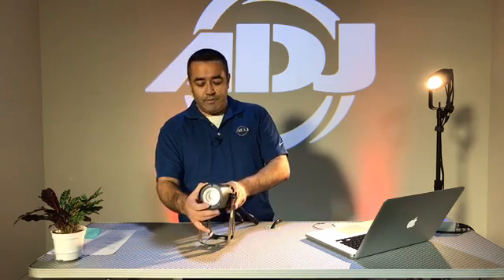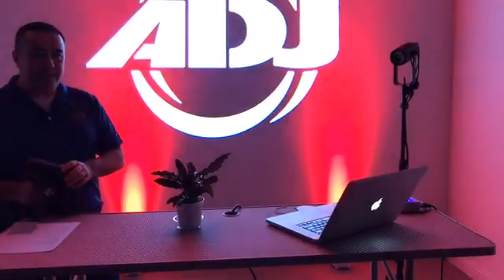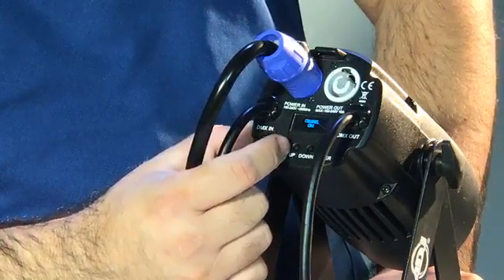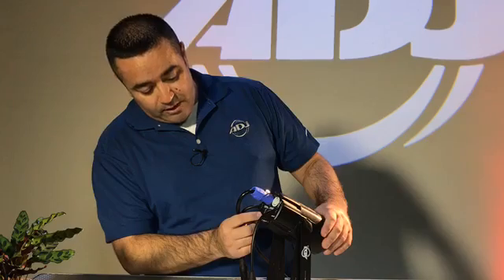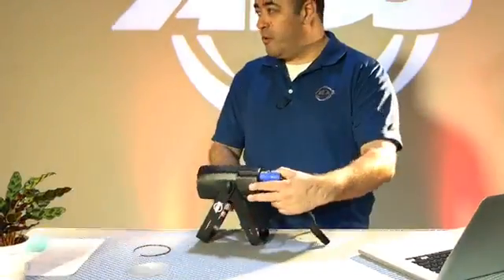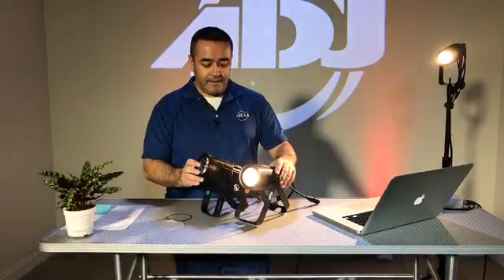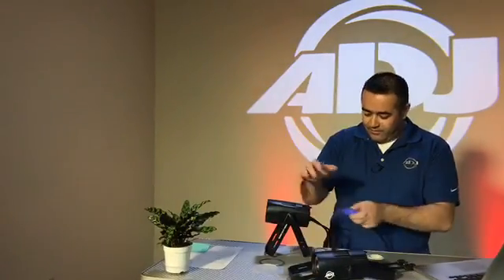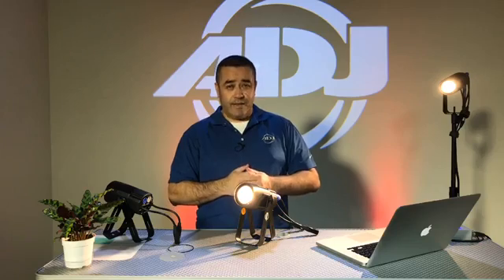Facebook Live: ADJ Saber Spot DTW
ADJ's Jose Heredia demos the Saber Spot DTW in this Facebook Live presentation. For more info on the Saber Spot DTW,